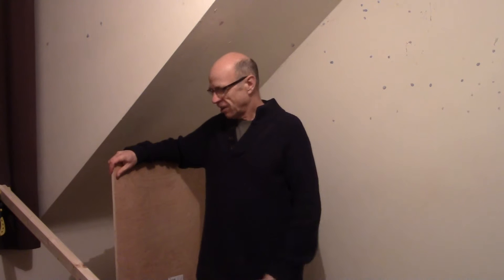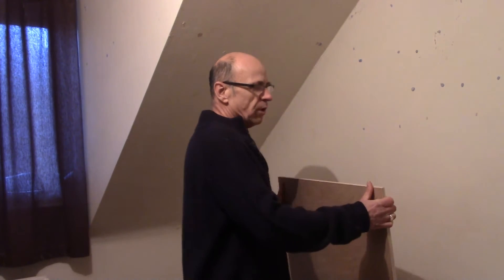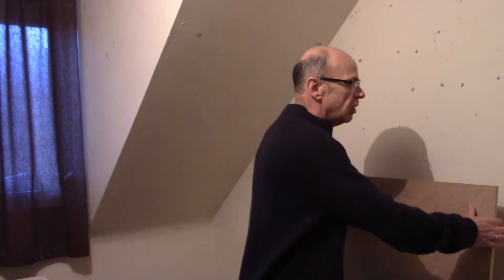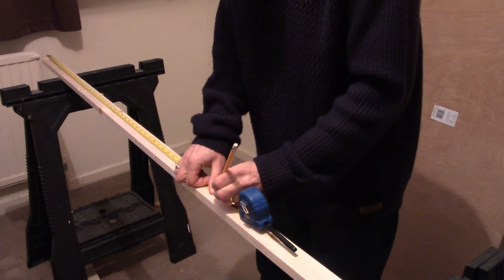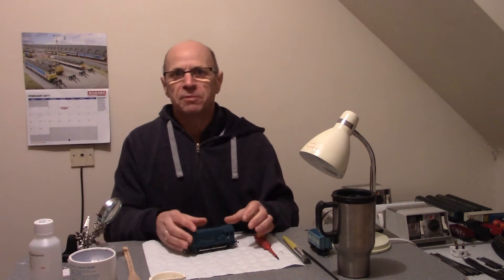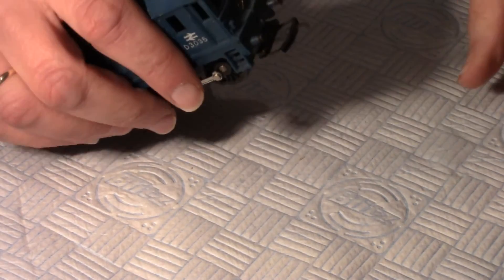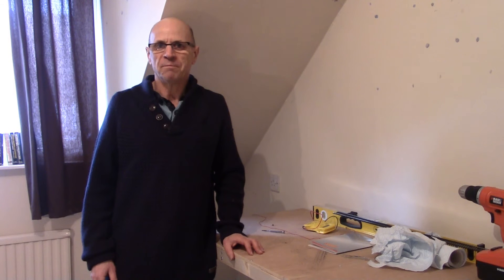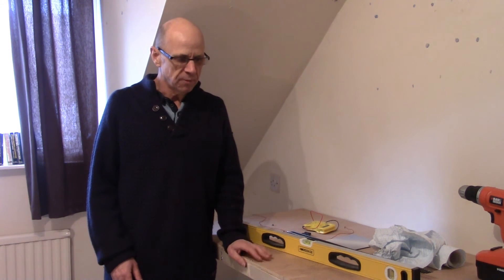Our Model Railway - #2 Baseboards and Shunter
In this second video in the Our model Railway series I build the first baseboard of the small branch line layout. Whilst on the workbench we begin the process of bringing the old Hornby 08 Shunter back to life. Despite poor skills on the soldering front, the shunter is final ready to test. But does it run?